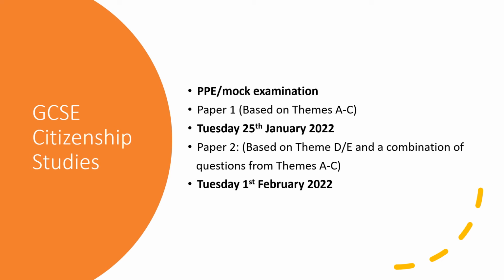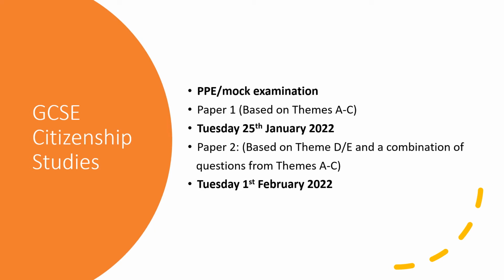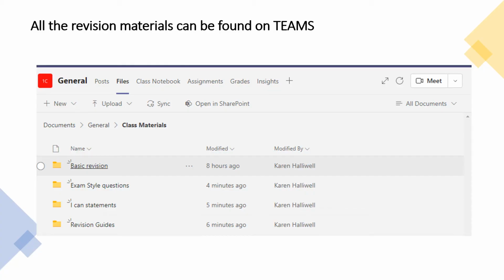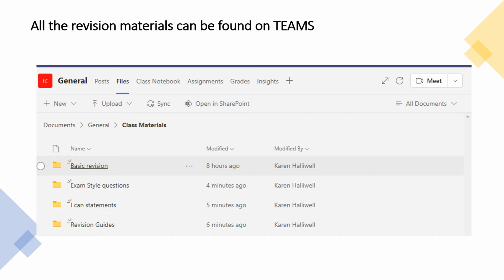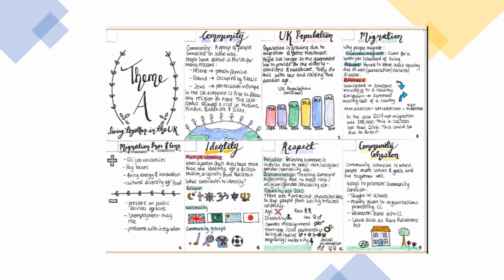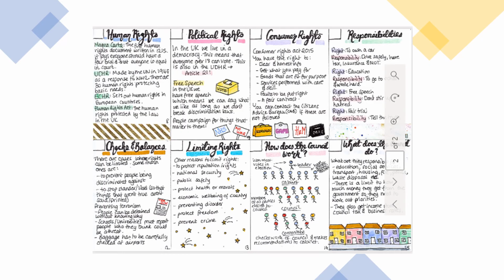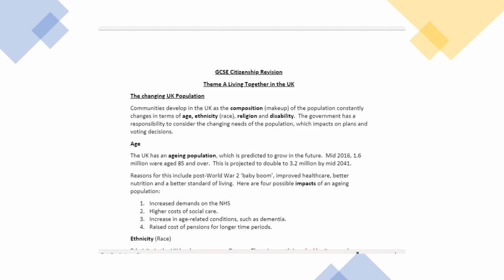Year 11 Parent Information for Citizenship